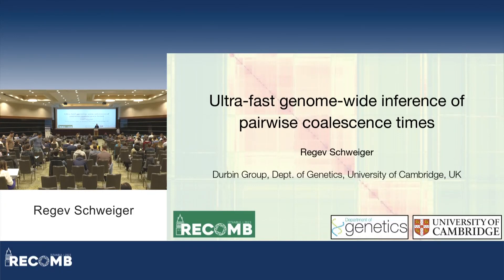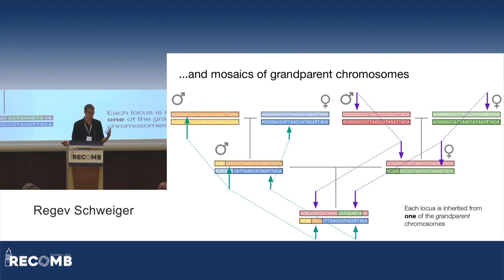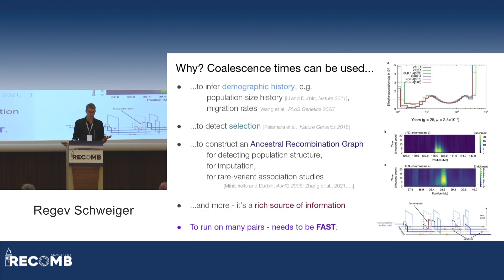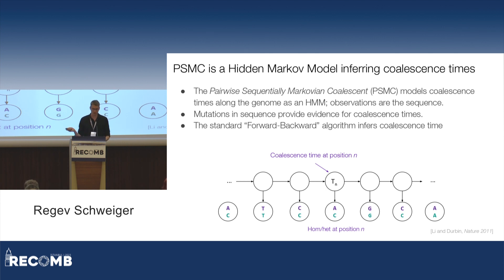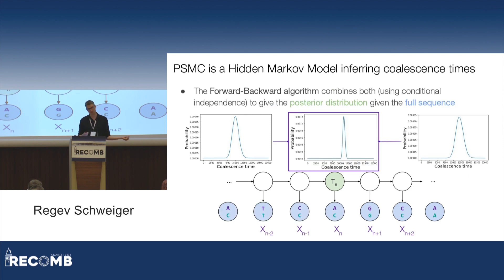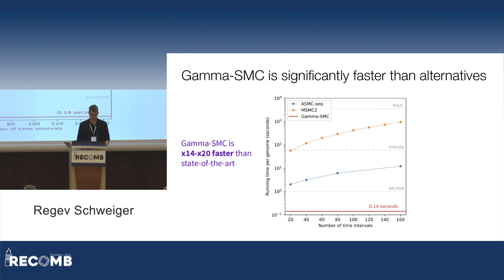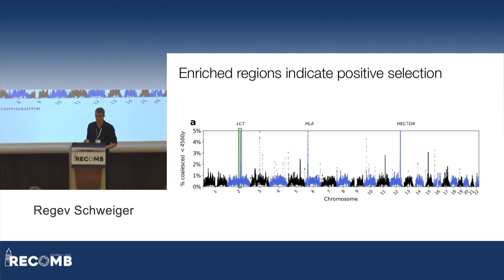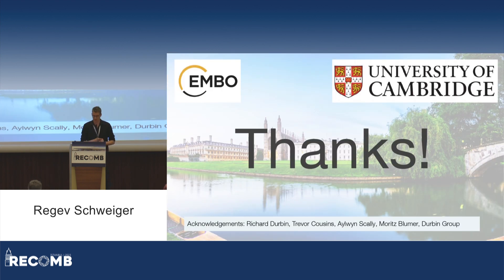R Schweiger. Ultra-fast genome-wide inference of pairwise coalescence times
"Ultra-fast genome-wide inference of pairwise coalescence times" by Regev Schweiger and Richard Durbin

Abstract:
The pairwise sequentially Markovian coalescent (PSMC) algorithm and its extensions infer the coalescence time of two homologous chromosomes at each genomic position. This inference is utilized in reconstructing demographic histories, detecting selection signatures, genome-wide association studies, constructing ancestral recombination graphs and more. Inference of coalescence times between each pair of haplotypes in a large dataset is of great interest, as they may provide rich information about the population structure and history of the sample.
We introduce a new method, Gamma-SMC, which is &gt 14 times faster than current methods. To obtain this speed up, we represent the posterior coalescence time distributions succinctly as a Gamma distribution with just two parameters; while in PSMC and its extensions, these are held as a vector over discrete intervals of time. Thus, Gamma-SMC has constant time complexity per site, without dependence on a number of discrete time states. Additionally, due to this continuous representation, our method is able to infer times spanning many orders of magnitude, and as such is robust to parameter misspecification. We describe how this approach works, illustrate its performance on simulated and real data, and use it to study recent positive selection in the 1000 Genomes Project dataset.